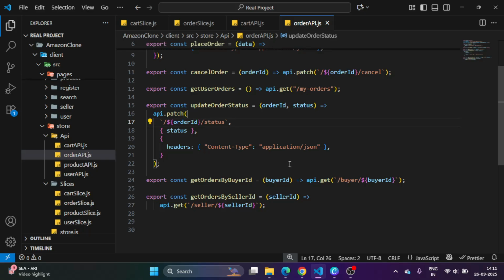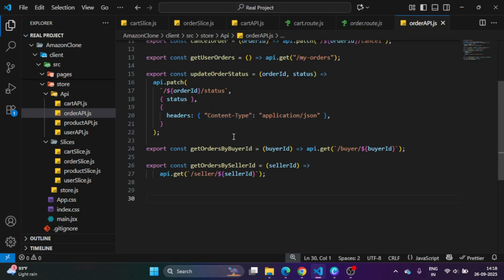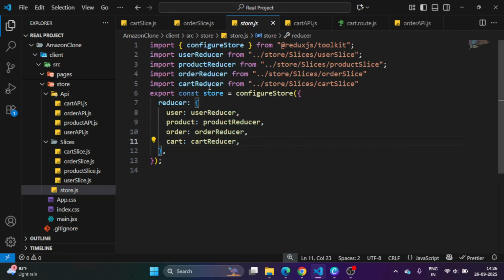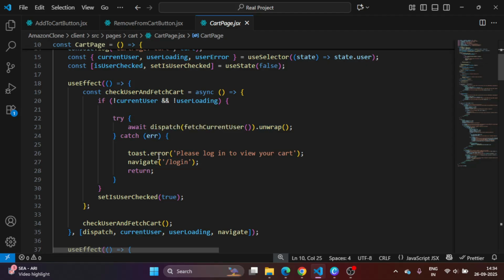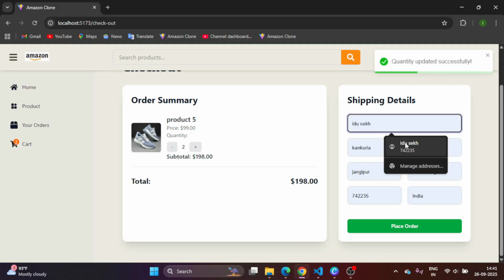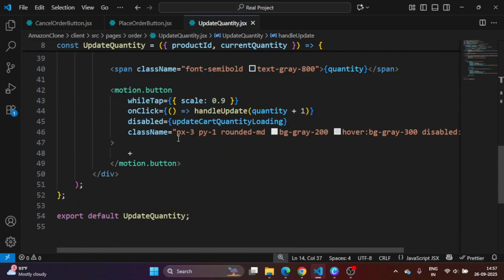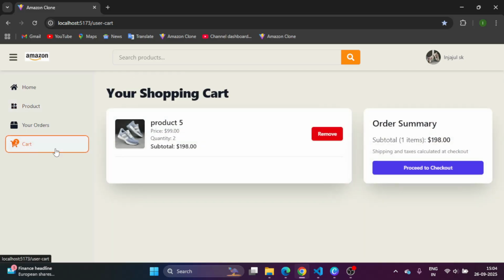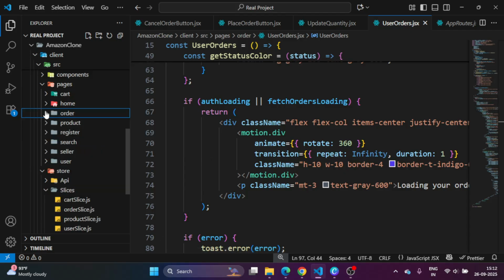Part 12: Implement Cart & Order UI with RTK | Amazon Clone MERN Tutorial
🚀 In Part 12 of the AmazonClone MERN Stack Tutorial, we’ll implement all Cart and Order features on the frontend. This includes building the UI with React & Tailwind, connecting it to our Redux state, and integrating with the backend APIs to create a smooth shopping experience.

Backend: Node.js, Express.js

Database: MongoDB